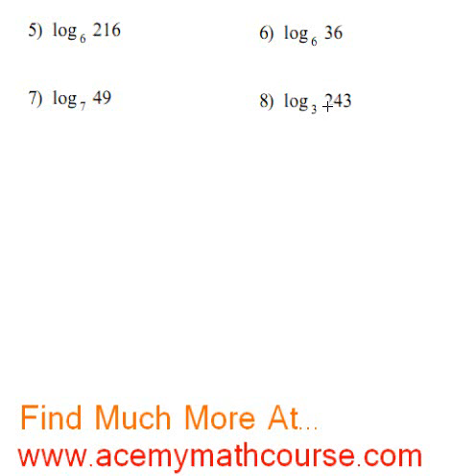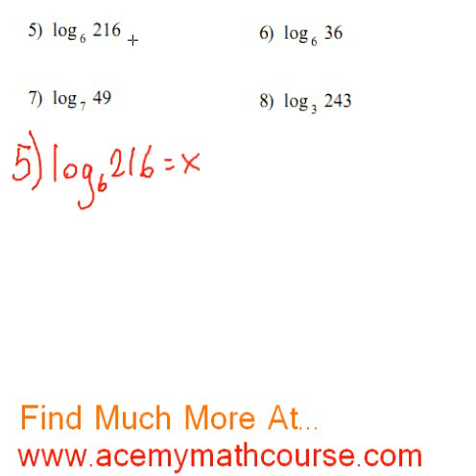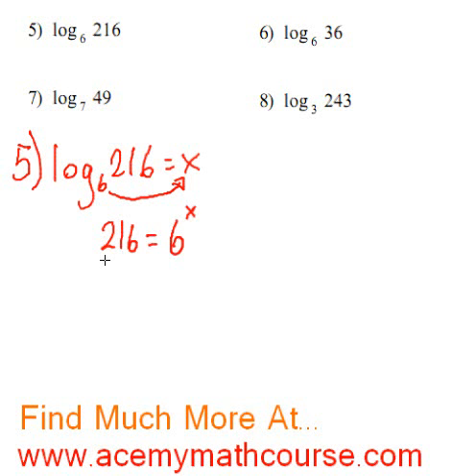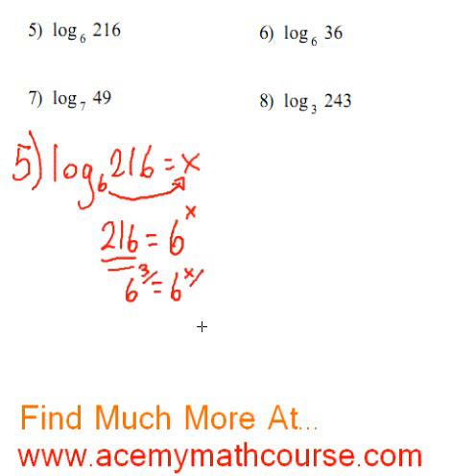Logarithms - Evaluating Logs (Finding the Value of Logs) #5